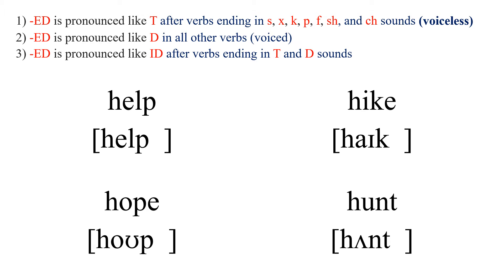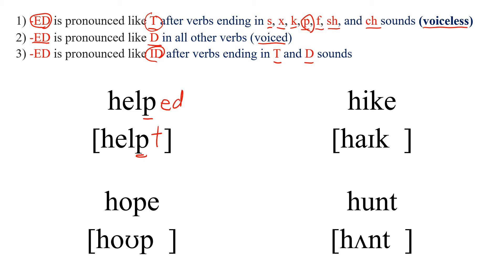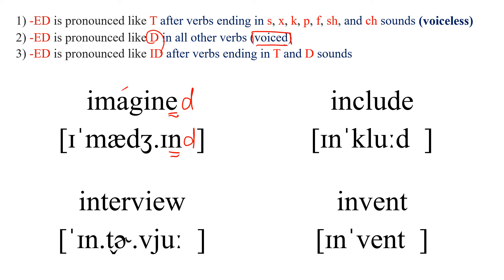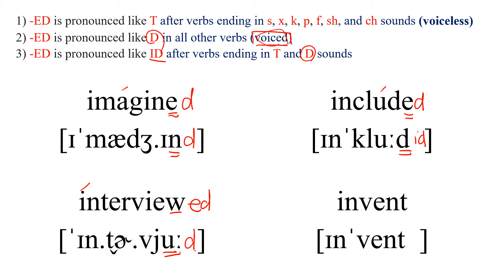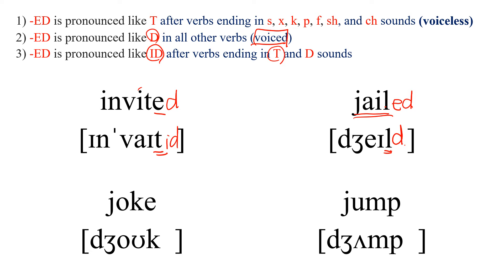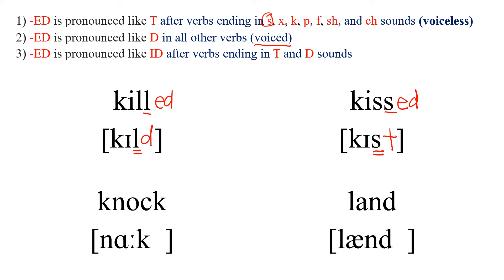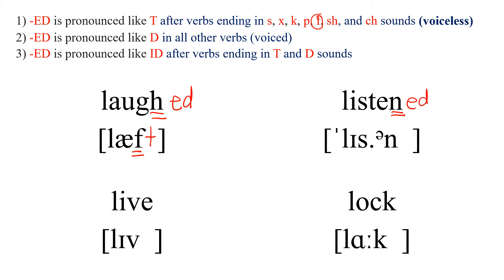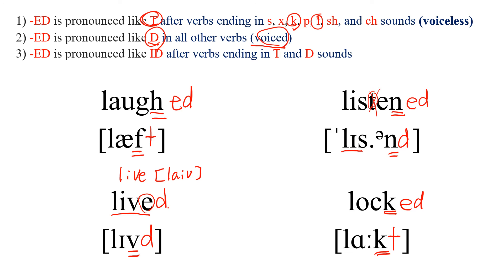-ed sound 4